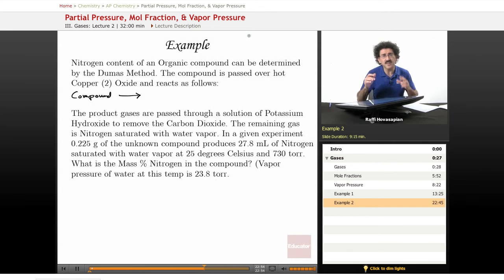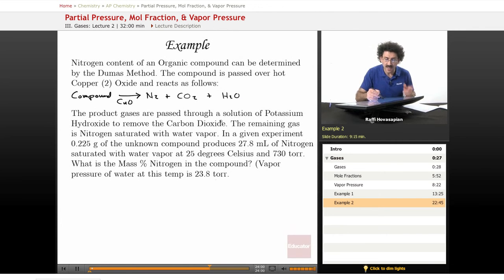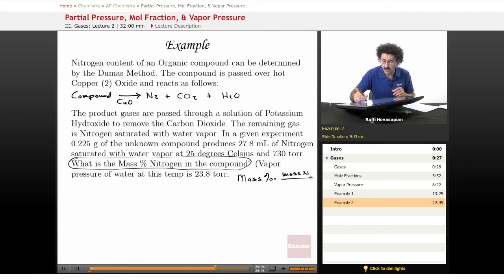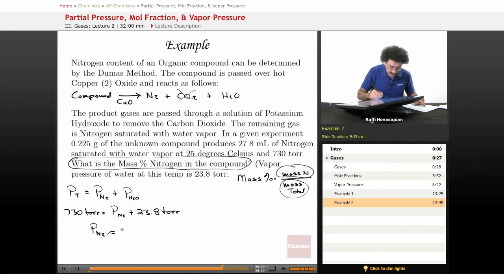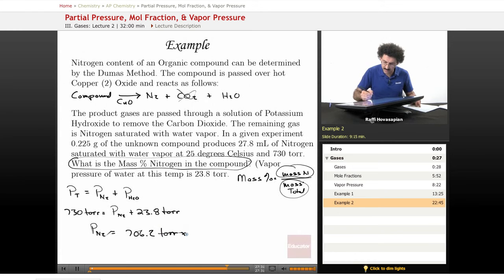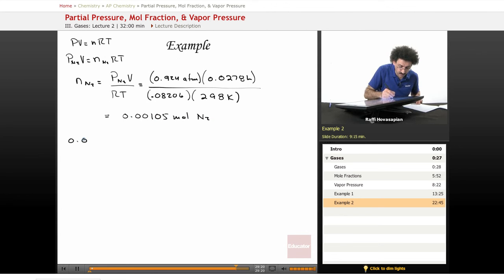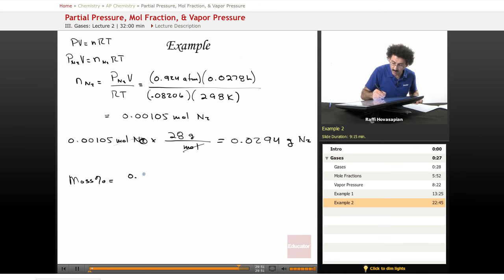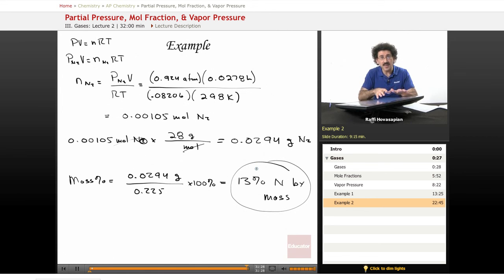Partial Pressure, Mole Fraction, & Vapor Pressure | AP Chemistry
Example of Partial Pressure, Mol Fraction, & Vapor Pressure from Educator.com’s AP Chemistry class. Want more video tutorials? Our full lesson includes in-depth explanations and even more worked out examples.
In this video, we’ll discuss partial pressure, mole fractions, and vapor pressure.  You'll learn how to determine the mass percentage of nitrogen in a compound.